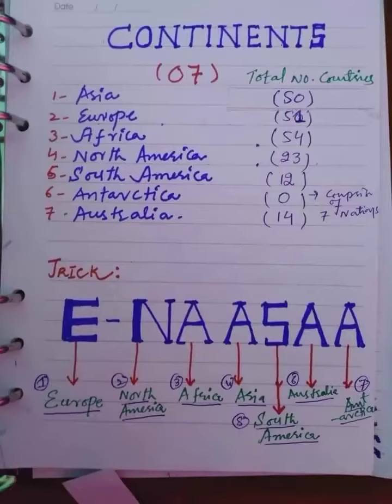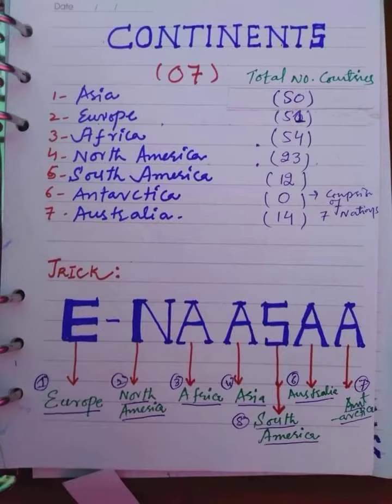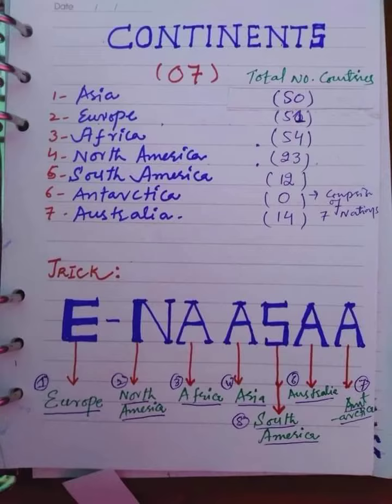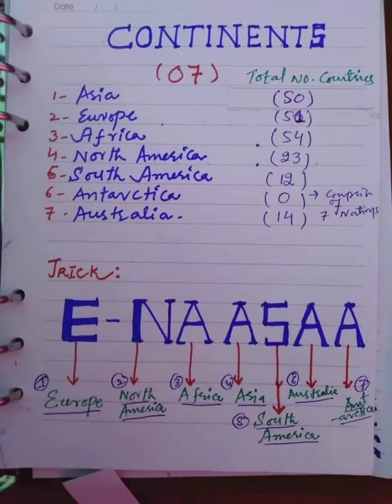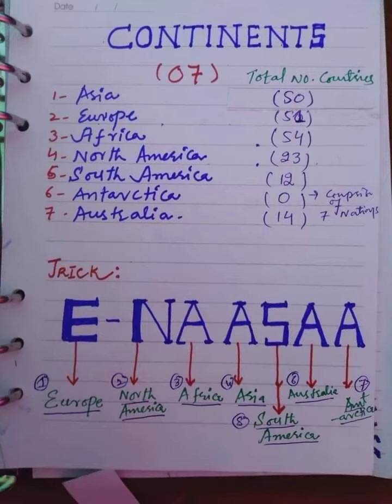short trick for continents name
7 continents of the world
The widely recognized all the 7 continents are listed by size below, from biggest to smallest.

ASIA includes 50 countries, and it is the most populated continent, the 60% of the total population of the Earth live here.
AFRICA comprises 54 countries. It is the hottest continent and home of the world's largest desert, the Sahara, occupying the 25% of the total area of Africa.
NORTH AMERICA includes 23 countries led by the USA as the largest economy in the world.
SOUTH AMERICA comprises 12 countries. Here is located the largest forest, the Amazon rainforest, which covers 30% of the South America total area.
ANTARCTICA is the coldest continent in the world, completely covered with ice. There are no permanent inhabitants, except of scientists maintaining research stations in Antarctica.
EUROPE comprises 51 countries. It is the most developed economically continent with the European Union as the biggest economic and political union in the world.
AUSTRALIA includes 14 countries. It is the least populated continent after Antarctica, only 0.2% of the total Earth population live here.

Continents by area from largest to smallest
# Continent Area (km2) Area (mi2)
1 Asia 44,579,000 17,212,000
2 Africa 30,370,000 11,726,000
3 North America 24,709,000 9,540,000
4 South America 17,840,000 6,890,000
5 Antarctica 14,000,000 5,405,000
6 Europe 10,180,000 3,930,000
7 Australia 8,600,000 3,320,000

Continents by population from largest to smallest
# Continent Population
November 2021
Population Prospects
2050
1 Asia 4,684,348,900 5,351,916,300
2 Africa 1,382,211,600 1,850,475,700
3 Europe 746,333,900 700,676,200
4 North America 597,083,000 662,334,900
5 South America 434,630,200 509,254,300
6 Australia 43,320,500 49,423,700
7 Antarctica no permanent
population no data

Built up your knowledge
NTS,CSS,BTS,PPSC,FPSC,NAT,GAT,SSSC,PMS  Urdu Hindi

Join our !